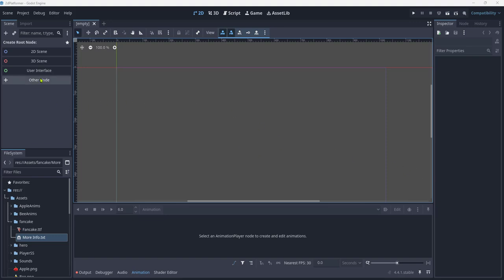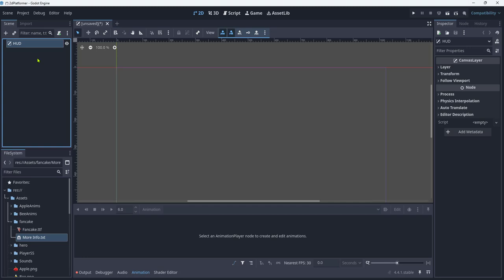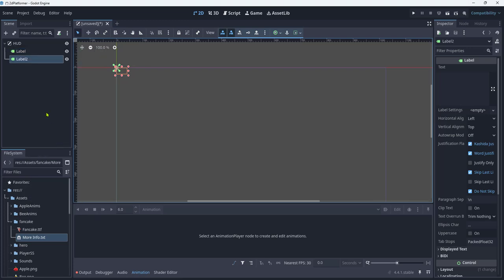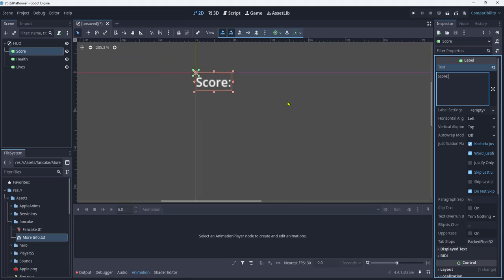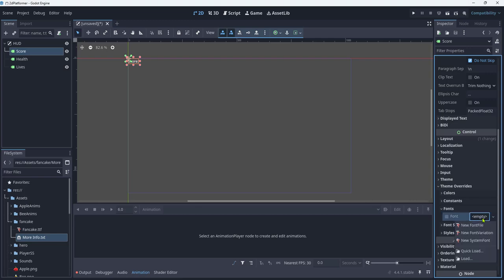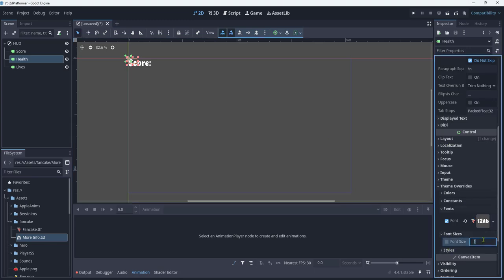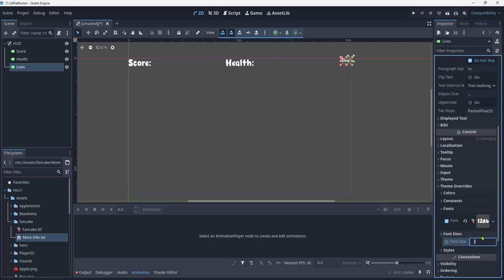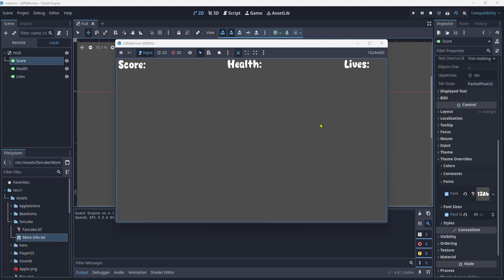18 - Create a Heads Up Display - HUD